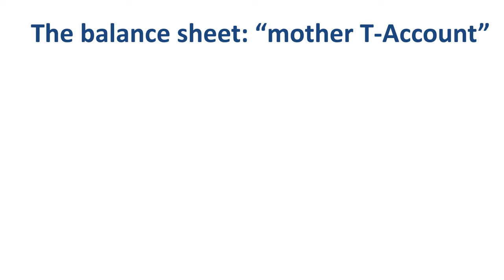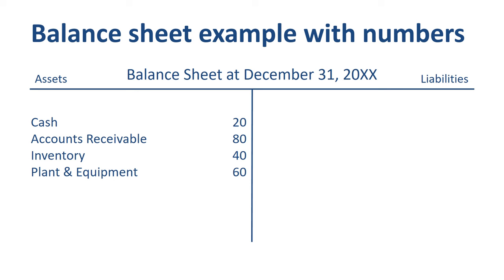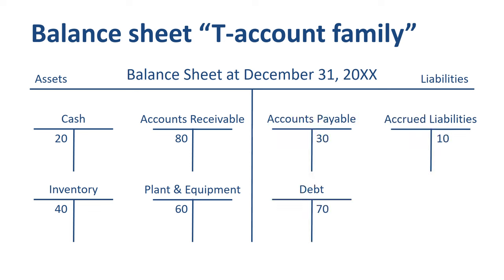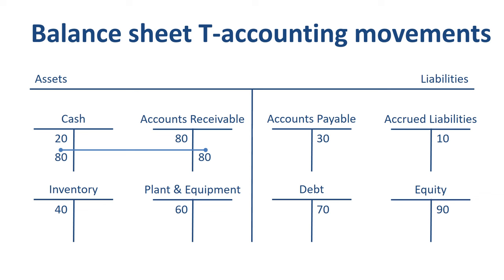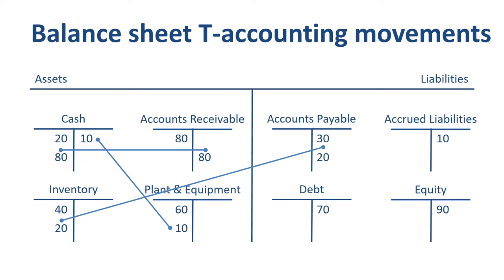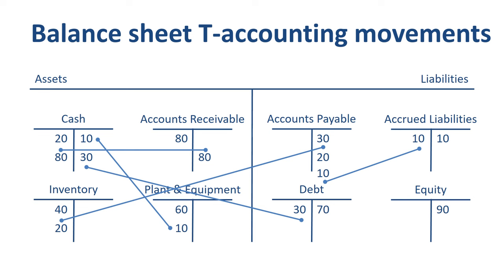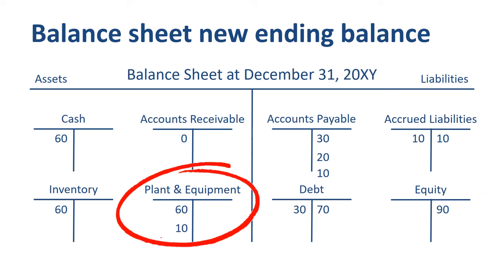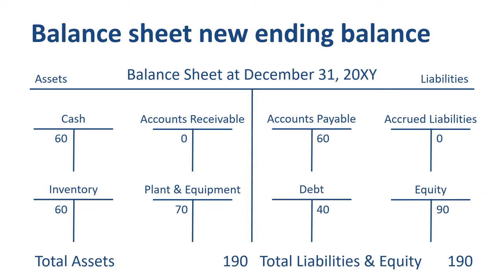T-accounting tutorial: the balance sheet as a family of t-accounts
How does T-accounting work? What is the conceptual logic and practical application of T-accounting? This T-accounts tutorial video covers T-accounting in a special way, by looking at the balance sheet as a family of t-accounts. This helps to understand the context of accounting entries, and allows you to see the interdependencies.

We start with an explanation of the financial statement called balance sheet, and its key asset and liability accounts, using the T-account format. We then walk through the T-accounting for 5 examples of transactions that impact balance sheet accounts.